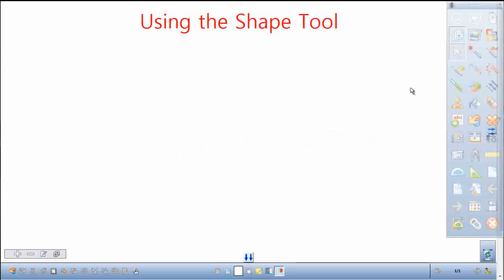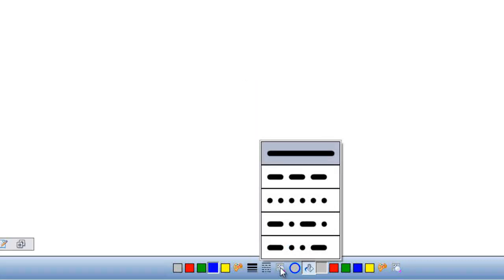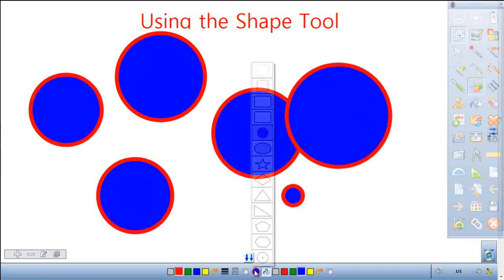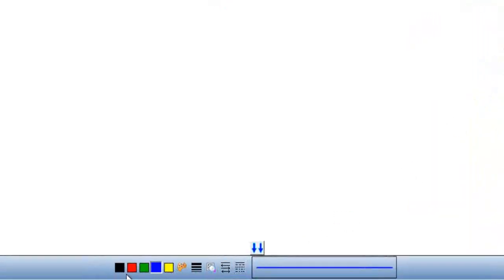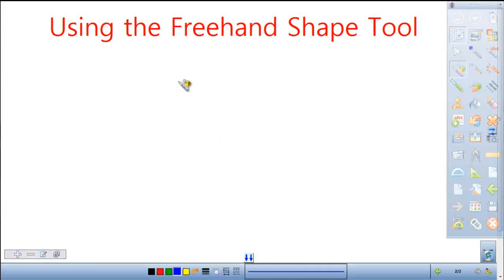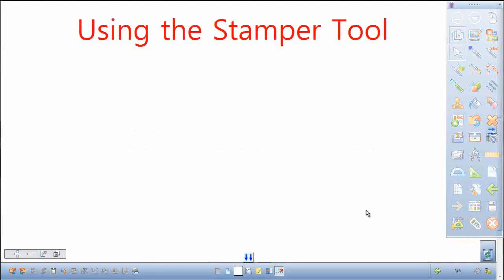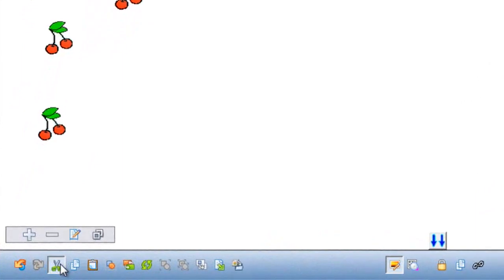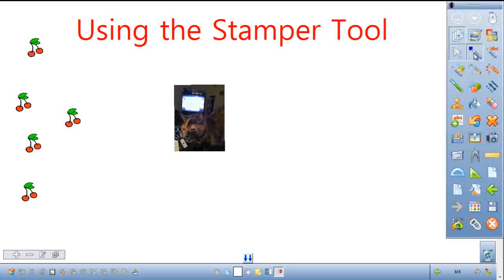4 Shape and Stamper Tools